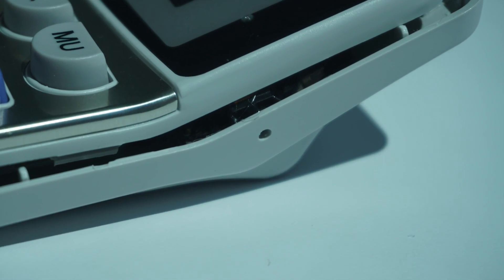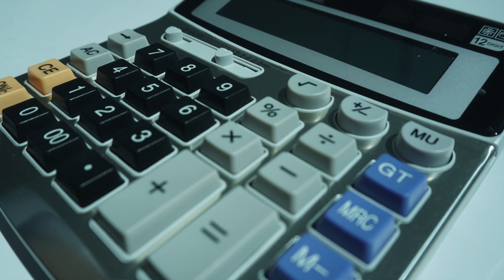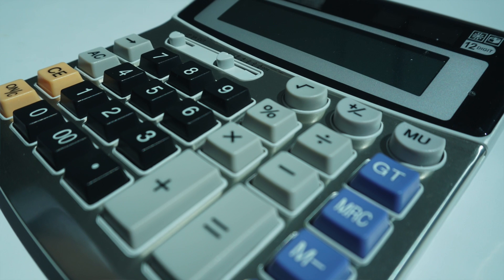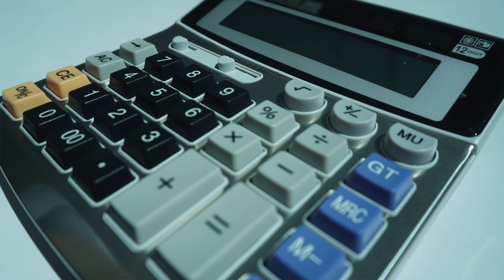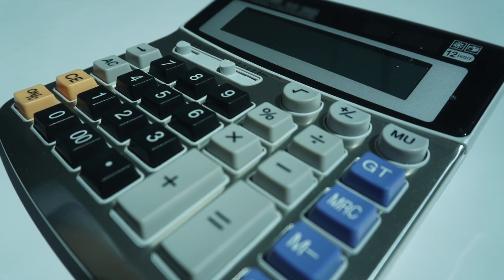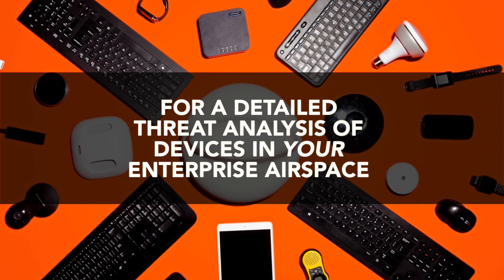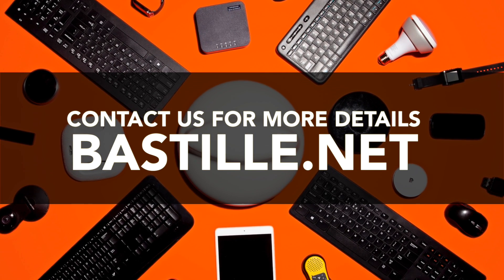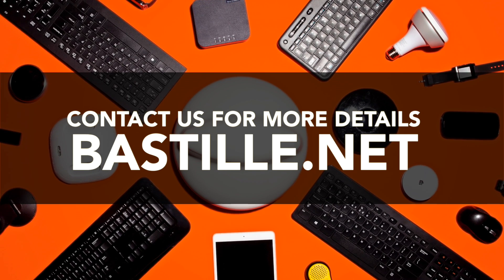Bug report: Calculator with microphone using GSM cellular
Matt Knight, Researcher at Bastille Networks, reports on a calculator with a hidden microphone and GSM transmitter for remote surveillance. To learn more about how to find unauthorized devices operating in your environment please visit bastille.net.